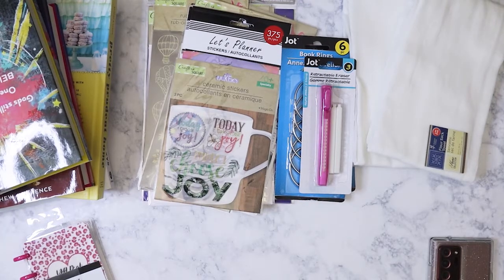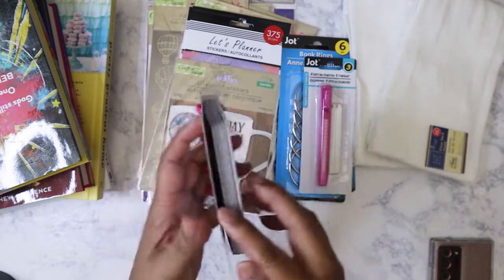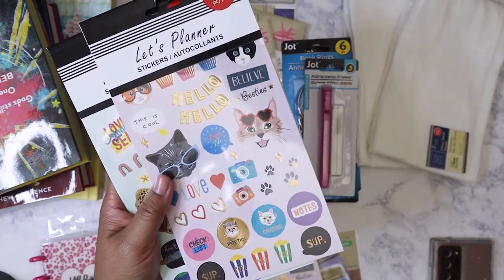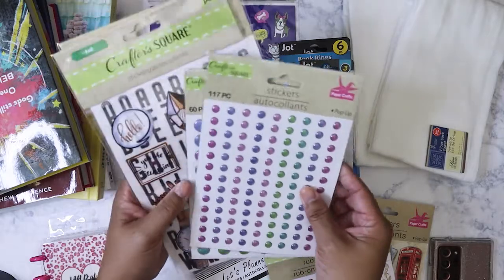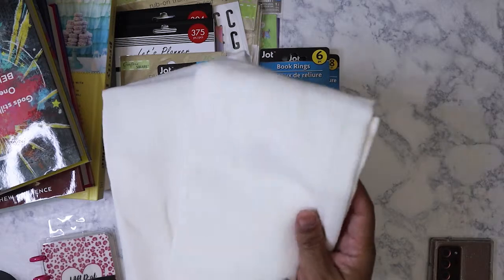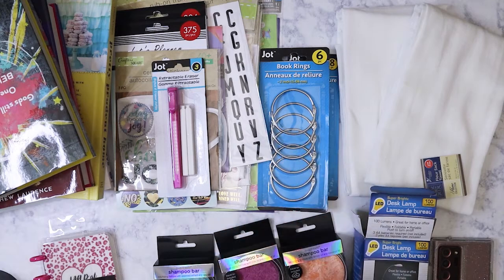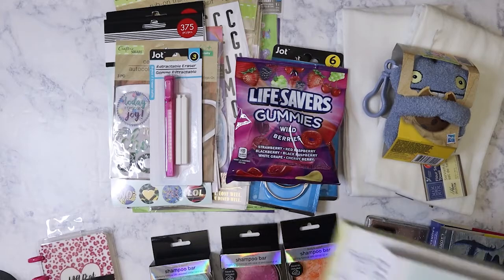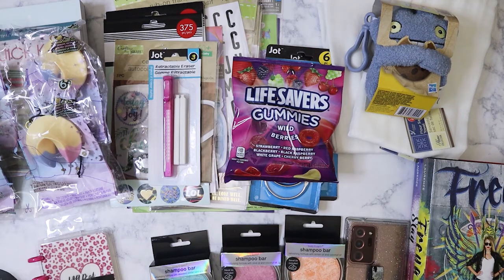Dollar Tree Haul: May 1, 2021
Main Instagram:  nikita2471
Instagram hauls acct:  nikita.hauls